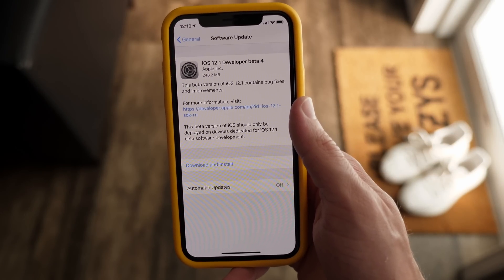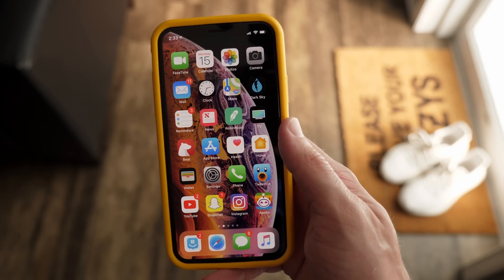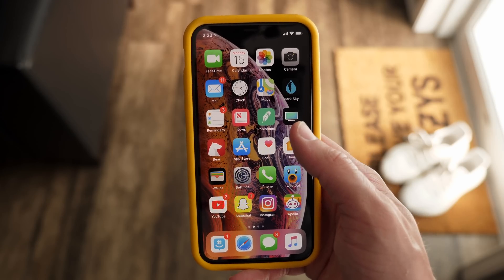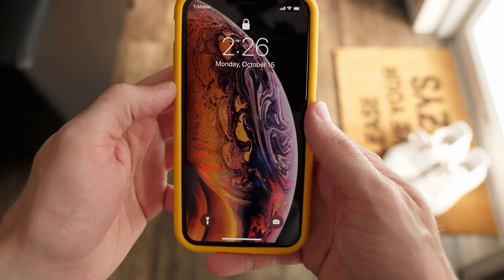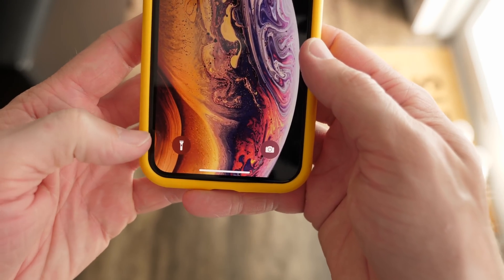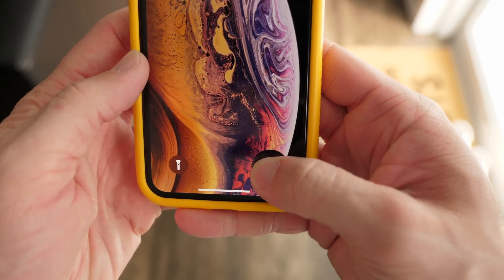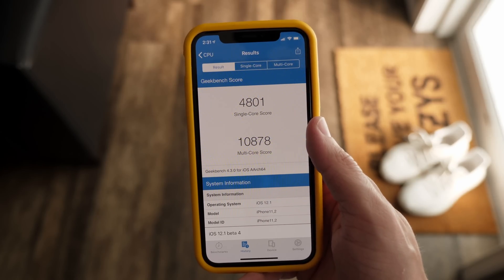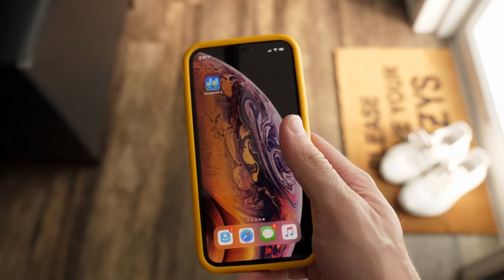iOS 12.1 Beta & Public Beta 4 Released: What's New?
iOS 12.1 beta 4 is out now for developers (and public beta testers as well I think) but doesn't include any noticeable changes or features. Battery life and performance, though, have been fantastic.